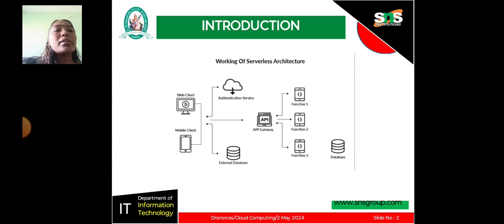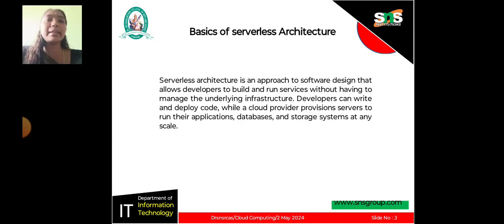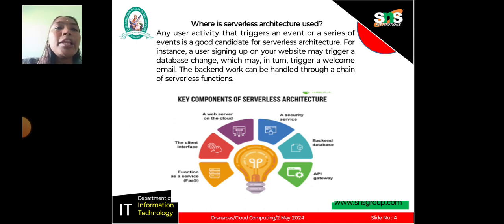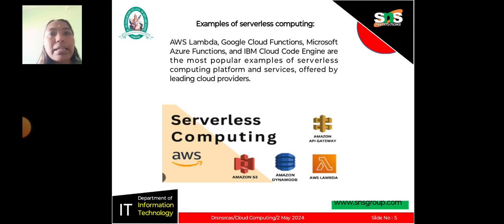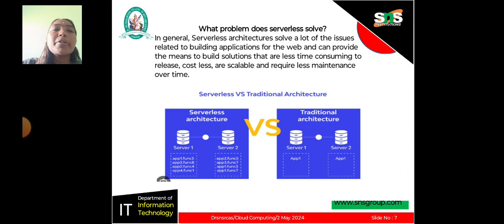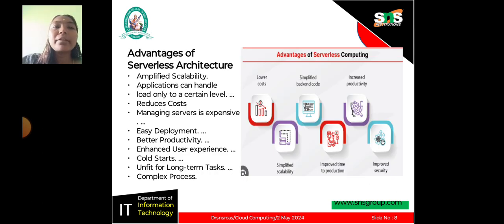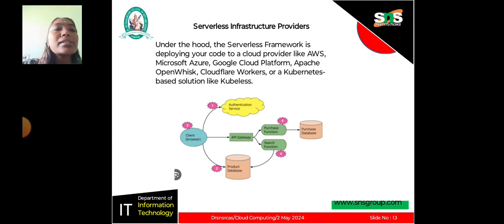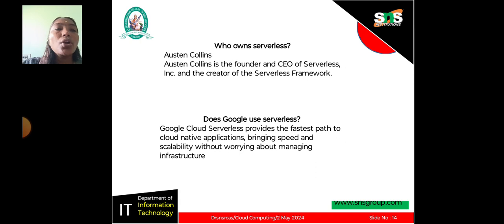Mrs.S.Janani | Assistant Professor| Department of IT| Serverless Architecture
Serverless architecture is a software design pattern that allows developers to build and manage applications without managing the underlying infrastructure. In this model, the cloud service provider is responsible for provisioning, managing, and scaling all the cloud infrastructure. This means that applications still run on servers, but the server management is done by the cloud service provider.

Datadog
Serverless Architecture: What It Is & How It Works - Datadog
Serverless architecture is an approach to software design that allows developers to build and run services without having to manage the underlying infrastructure. Developers can write and deploy code, while a cloud provider provisions servers to run their applications, databases, and storage systems at any scale.

Amazon AWS
Serverless Architectures - Amazon AWS
Building Applications with Serverless Architectures ... A serverless architecture is a way to build and run applications and services without having to manage infrastructure. Your application still runs on servers, but all the server management is done by AWS. You no longer have to provision, scale, and maintain servers to run your applications, databases, and storage systems. Learn more about serverless computing here.

Google Cloud
What is Serverless Architecture | Google Cloud
Serverless architecture is a software design approach where developers can build and manage applications without managing the underlying architecture. Serverless applications still run on servers, but the cloud service provider is responsible for provisioning, managing, and scaling all the cloud infrastructure.
Serverless architecture is also known as serverless computing or function as a service (FaaS). In this model, applications are hosted by a third-party service, eliminating the need for server software and hardware management by the developer. Applications are broken up into individual functions that can be invoked and scaled individually.
For example, with Amazon AWS, you no longer have to provision, scale, and maintain servers to run your applications, databases, and storage systems. You can write your code in the vendor console, and the cloud provider provisions servers to run your applications at any scale.
Serverless architecture can reduce packaging and deployment complexity. For example, you may be able to write your code in the vendor console itself, which doesn't take long to describe.
Is Kubernetes a serverless architecture?
What is the difference between microservices and serverless architecture?
Is Docker a serverless architecture?
Ask a follow up